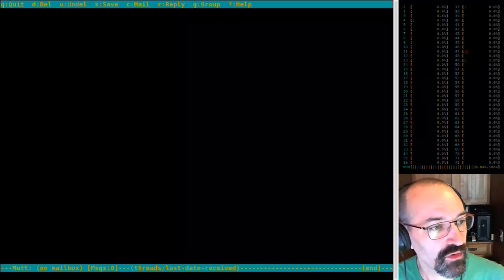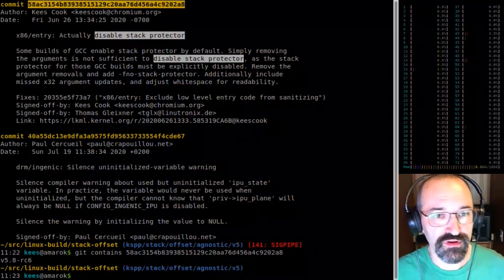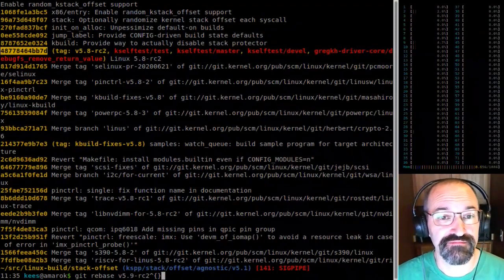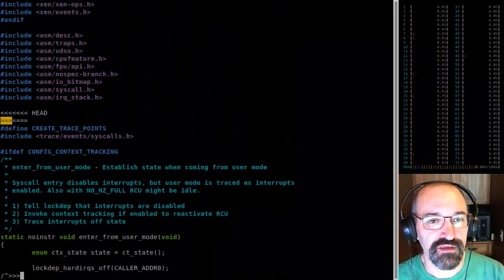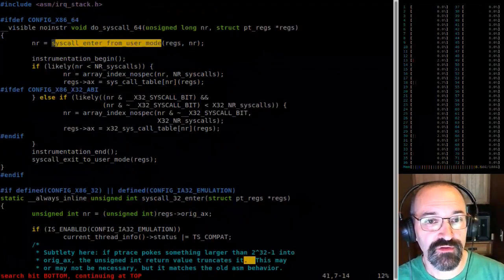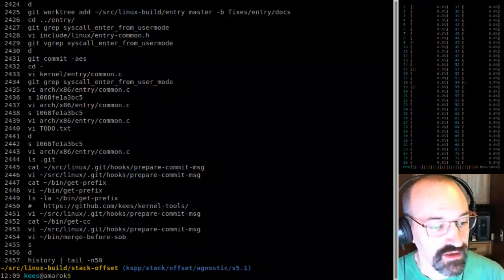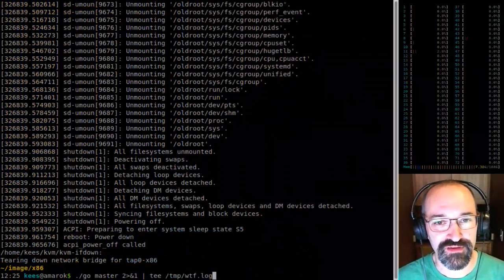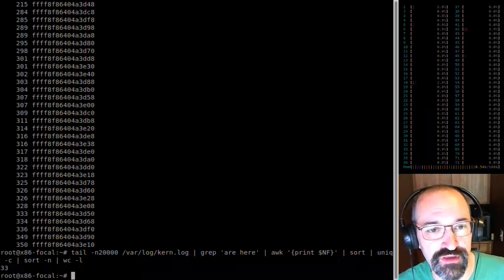2020-09-15: rebase Kernel Stack Offset Randomization series to generic syscall entry code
Stream 2: 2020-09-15 Twitch stream

I go through rebasing the Kernel Stack Offset Randomization series to the Linux kernel's new generic syscall entry code.